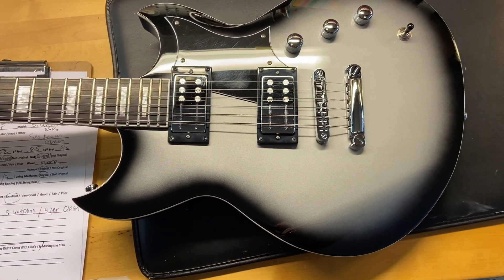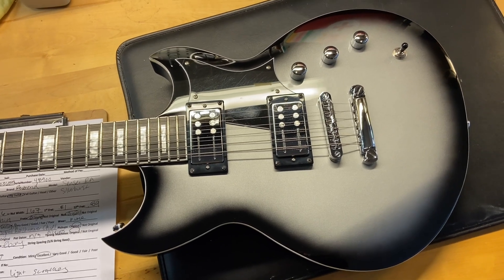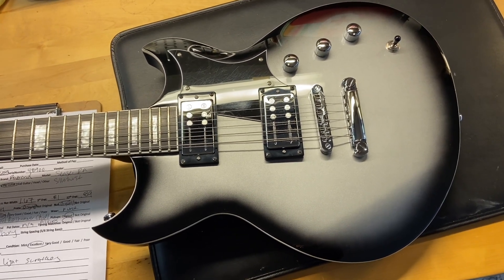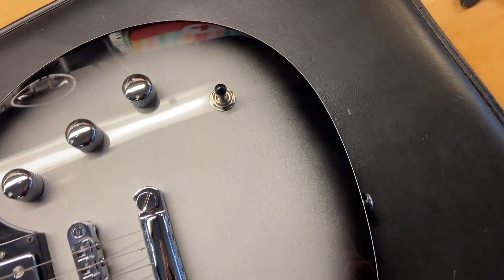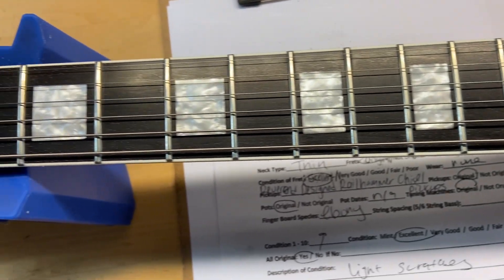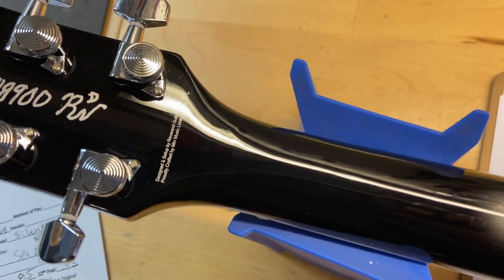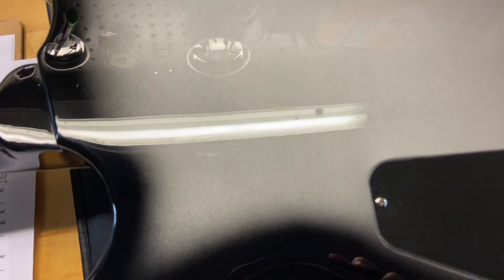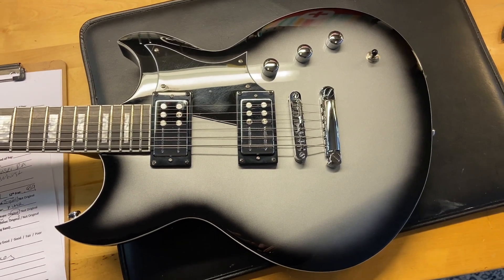Reverend Sensei RA Silver Burst